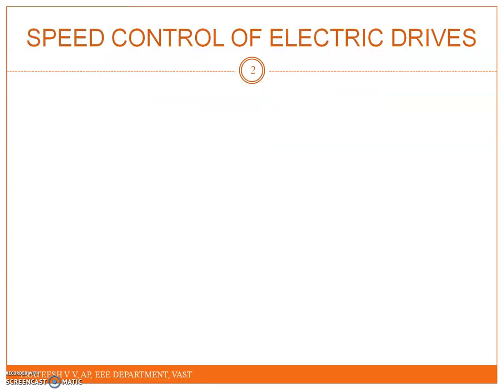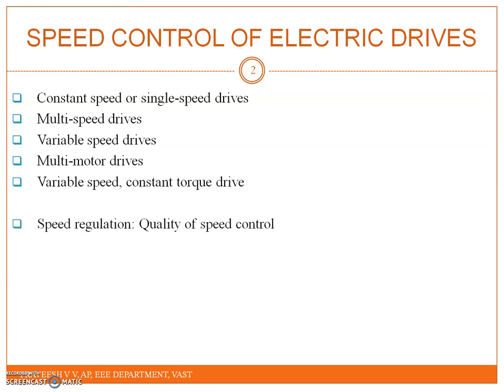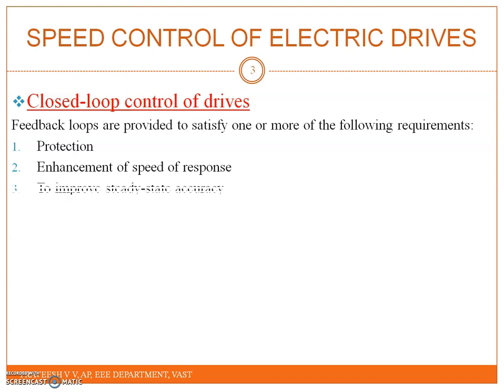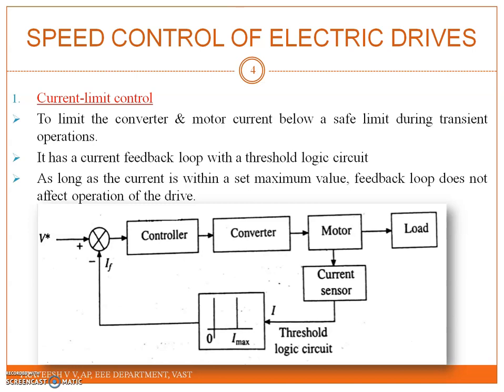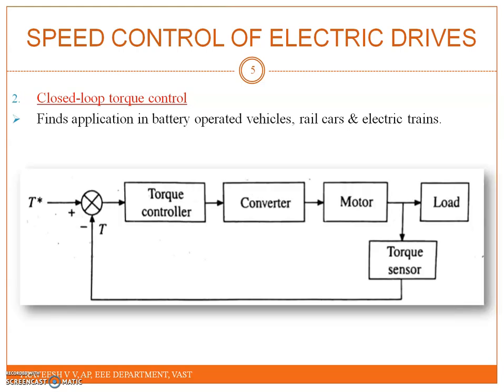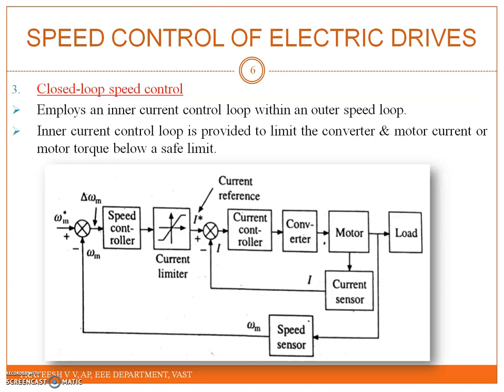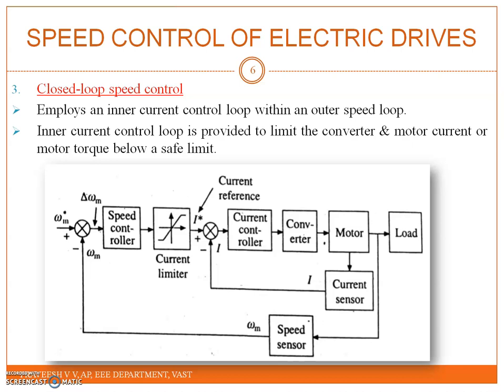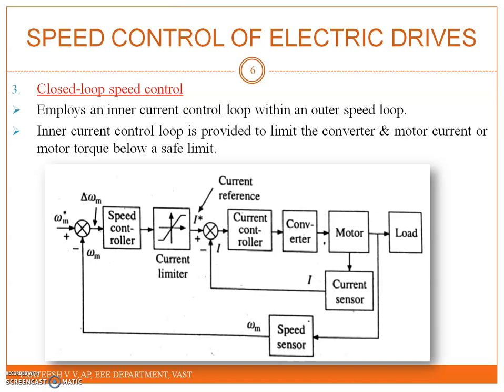SPEED CONTROL OF ELECTRIC DRIVES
Explains different closed-loop control schemes used in electric drives